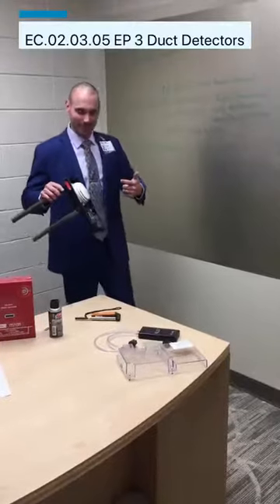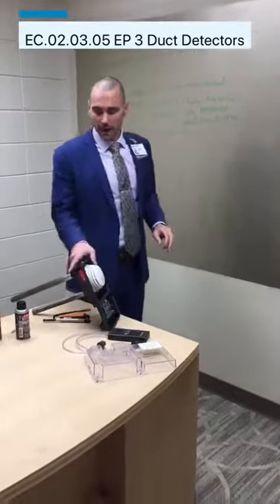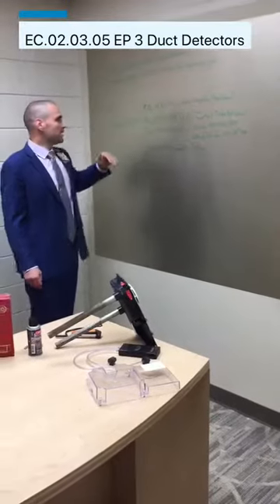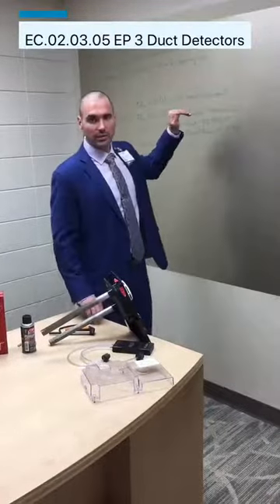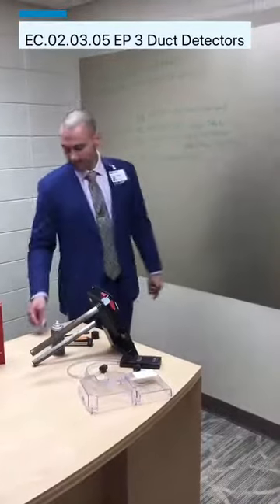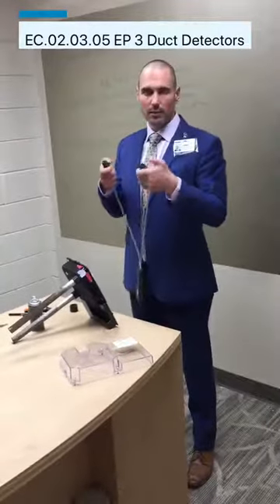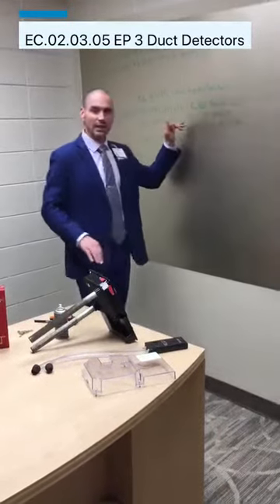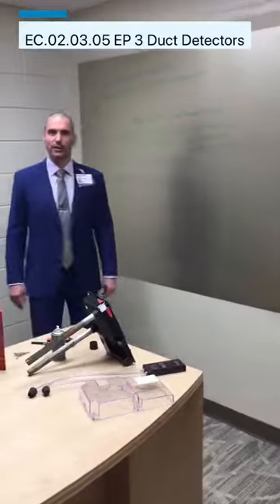EC 02 03 05 EP 2 Duct Detectors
Duct detectors are a big passion of mine because they are the most improperly tested fire alarm device based on my experience.

To give you an example, I personally went and tested all the dampers and duct detectors in a new hospital 1-year after occupancy. 100% of the duct detectors failed! That’s right 100%! All for various reasons discussed in this video. They are all fixed now, but it took the company several months to fix them.

So make sure your business partners are protecting your occupants and your building and they are installing and testing your duct detectors properly.